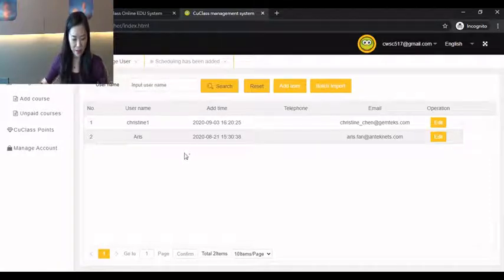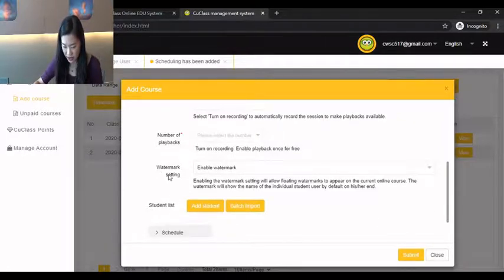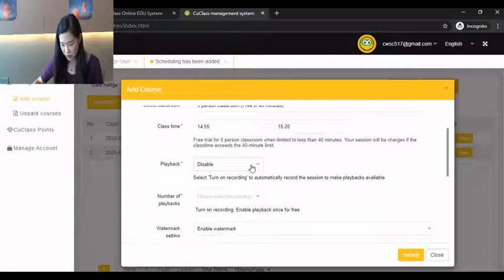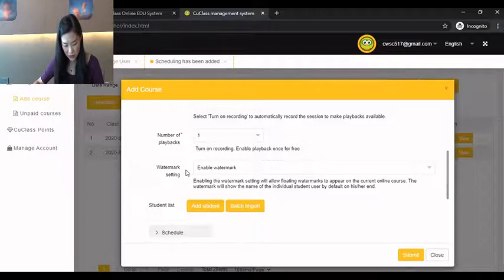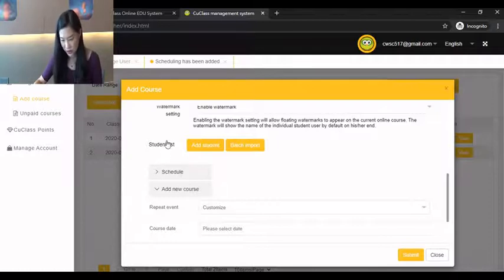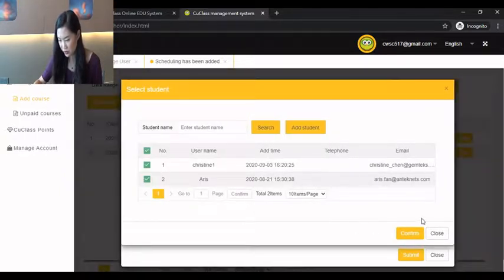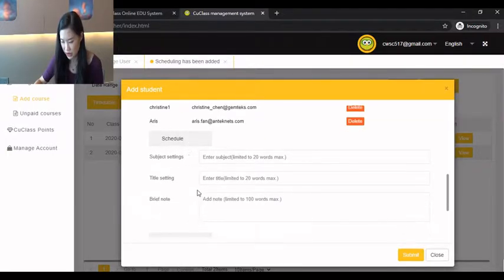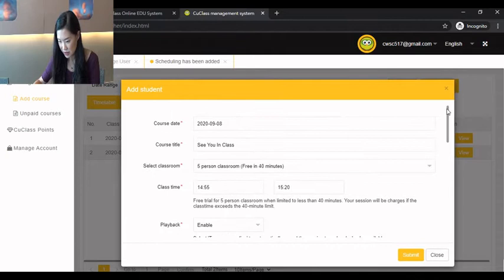CuClass - How to Launch & Pay for a New Course – Part 3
CuClass brings the classroom beyond the meeting room.

We make it possible for virtual and physical classrooms to be delivered in sync.

CuClass requires no download, no installation, and runs on multi-platforms. Ingeniously designed to suit a wide range of teaching scenarios.

Pre-book a course, watch recorded videos, attend live streaming courses and seminars. Join classrooms that range from 1 on 1 small sizes to large groups of one million people online! CuClass’s low-latency, jam-resistant, zero blank screen, and stable connection qualities is guaranteed to give you the best online classroom experience!